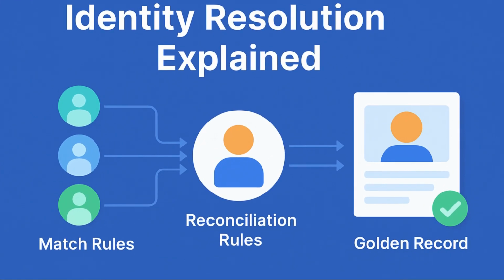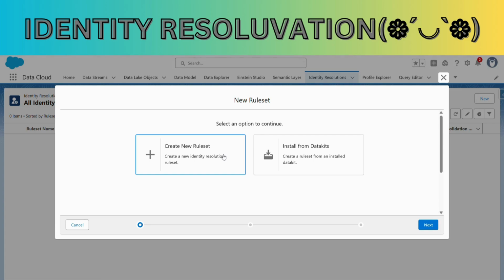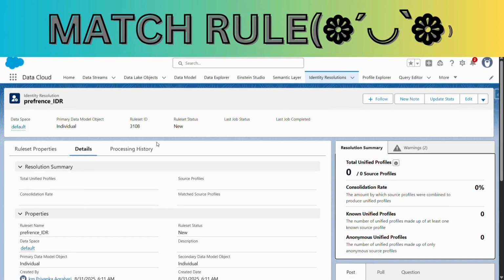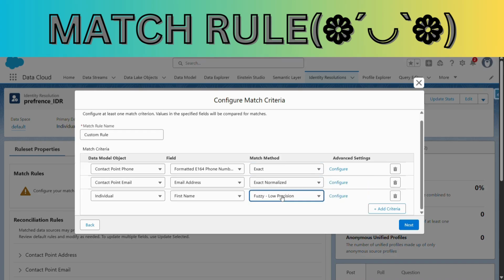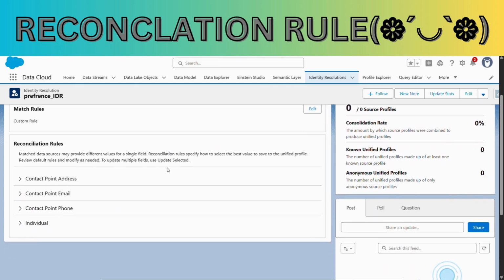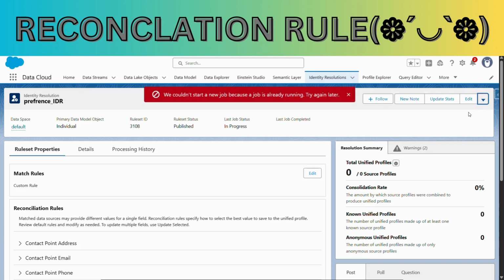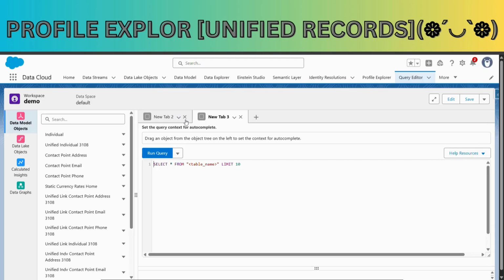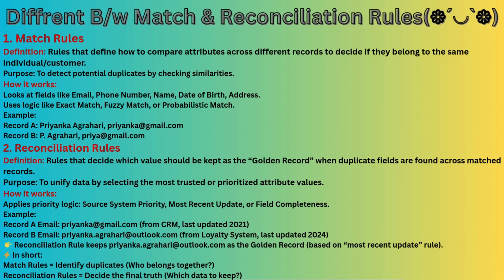IDENTITY RESOLUVATION[🧐 Why does Identity Resolution matter for every business?](❁´◡`❁)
In this video, I’ll explain Identity Resolution in Salesforce Data Cloud in the simplest way possible with real-world examples.

You’ll learn:
✅ What is Identity Resolution?
✅ Difference between Match Rules & Reconciliation Rules
✅ How Salesforce Data Cloud unifies customer data
✅ Real-time retail example for better understanding

By the end of this video, you’ll know how Identity Resolution helps companies deliver personalized experiences, improve customer engagement, and build a true Customer 360 view.

📌 Perfect for: Beginners, Salesforce learners, and professionals exploring Data Cloud, CDP, and Marketing Cloud.